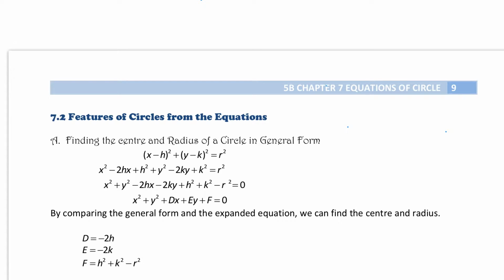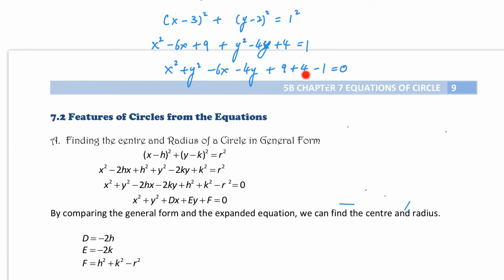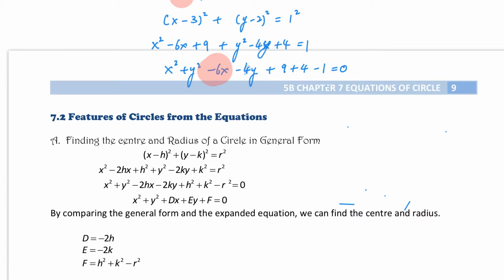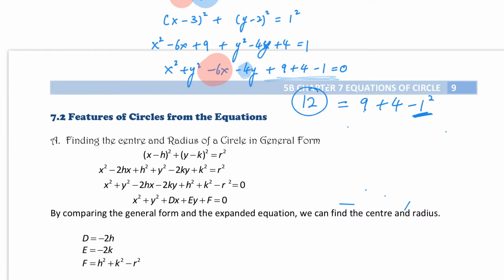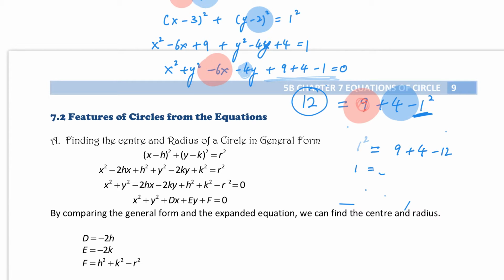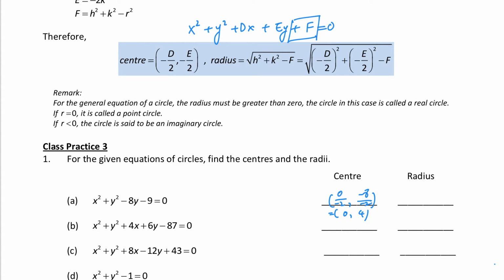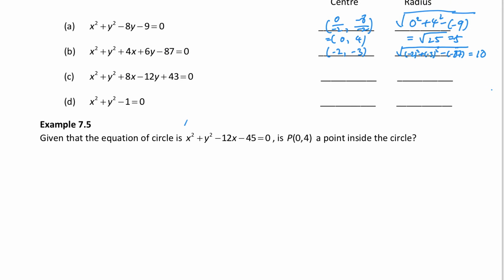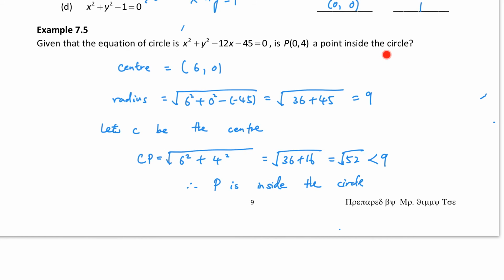Chapter 7 Equations of Circles (Part 2)